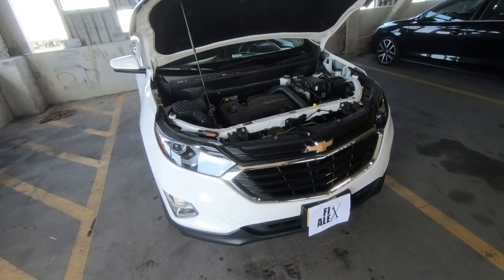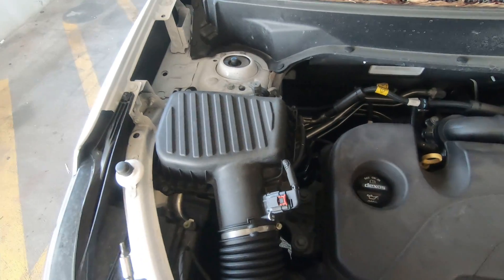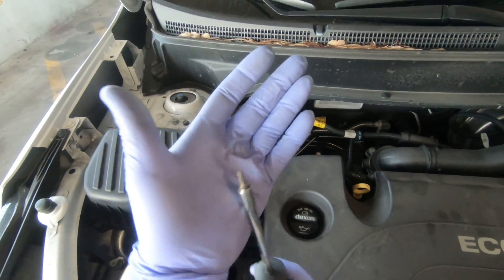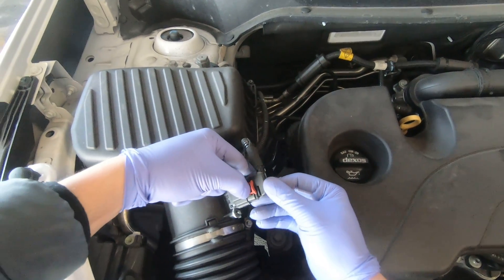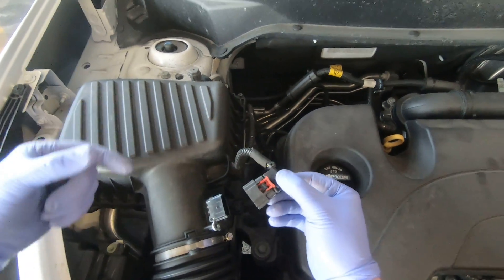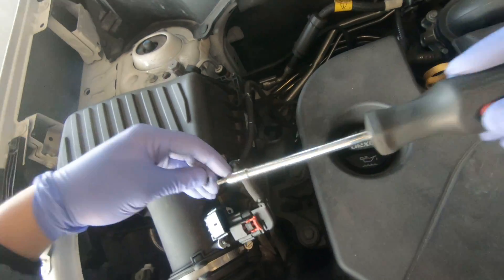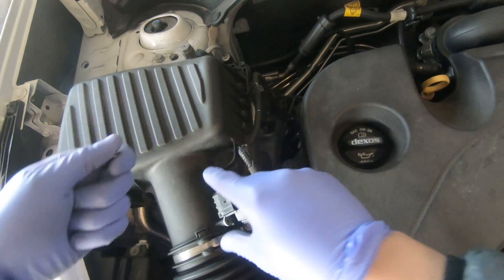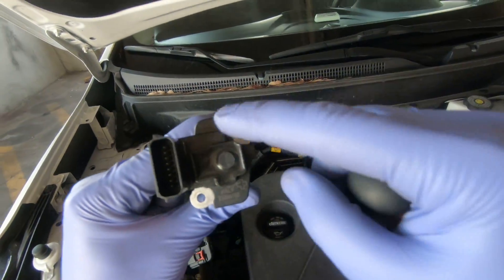HOW TO REMOVE MAF SENSOR ON 2020 Chevy EQUINOX REPLACE 2018 2019 2021 2022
MAF sensor